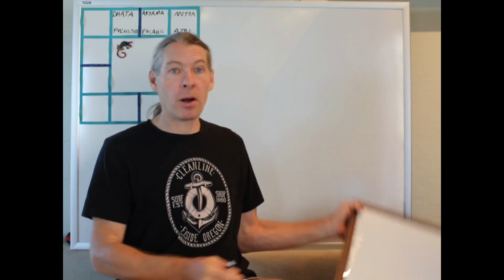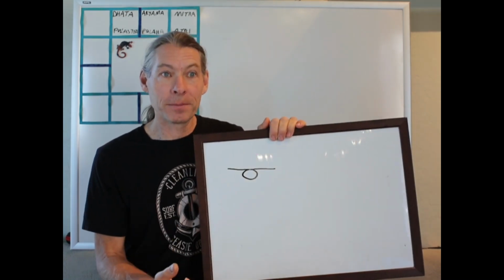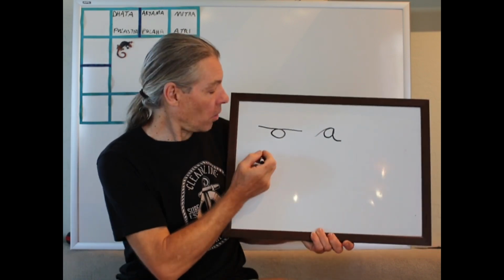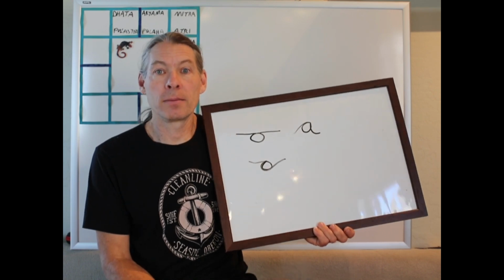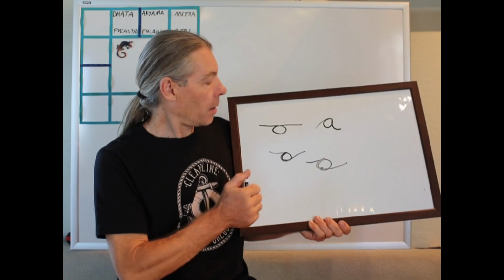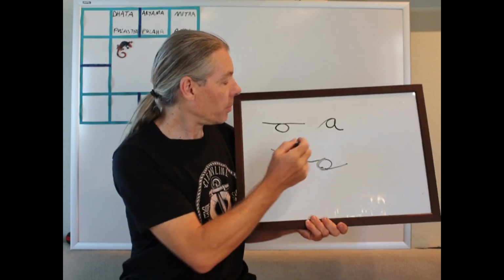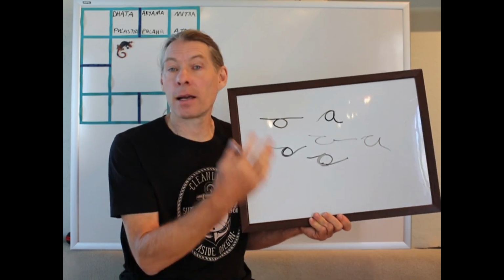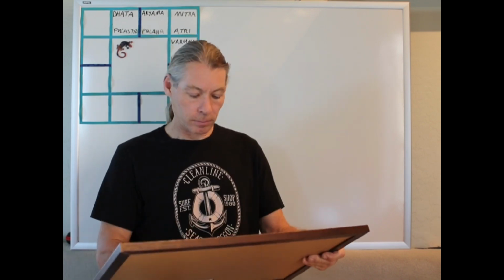What the Letters A & O Say About Your Love Style and Secrets | Handwriting Psychology Explained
This handwriting analysis video is part of a more in-depth video where I dive deep into the circle letters — A, O, B, D, and G — and reveal how the way you write them exposes hidden truths about your communication style, your capacity for love, and your inner emotional world.

💡 What You’ll Learn:

Why A and O are the “pure” circle letters — and what they say about your emotional maturity

What distortions like loops, gaps, and retracing mean in love and relationships

How handwriting reveals your ability to communicate clearly and keep secrets

The subtle signs of self-deception or a tendency to control in relationships

The difference between open, honest love vs. possessiveness and emotional hiding

✍️ Discover the psychology behind your strokes and how even a tiny loop can indicate deep emotional patterns - from loving openness to emotional manipulation.

Whether you’re a curious learner, a student of psychology, or exploring self-awareness, this is an eye-opening journey into the subconscious language of handwriting.

🎯 Try it yourself: Write the letters A and O on a sheet of paper and compare with the examples in the video to see what your handwriting reveals!

👥 Great for sharing with friends, partners, or anyone curious about the deeper meaning behind handwriting.